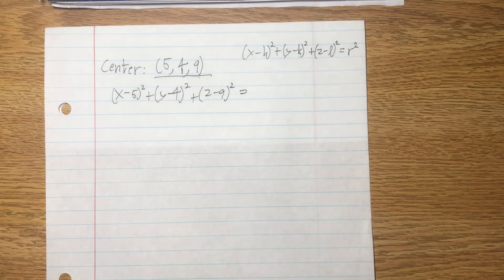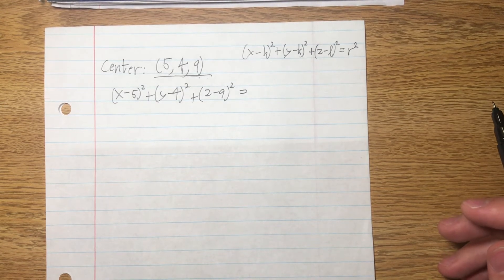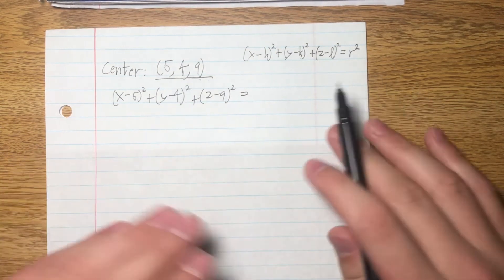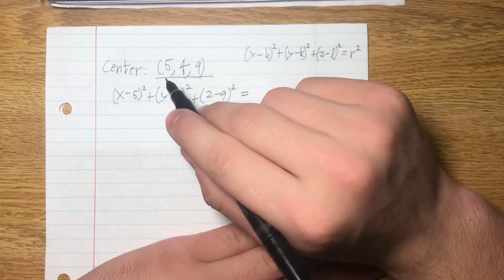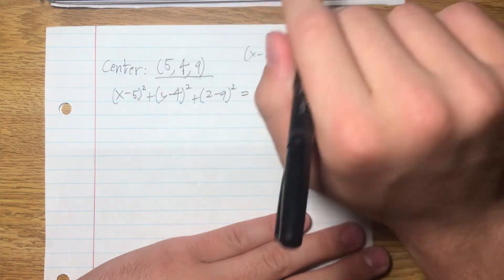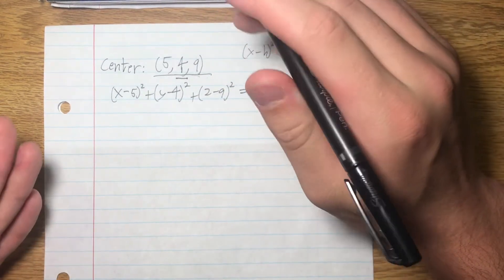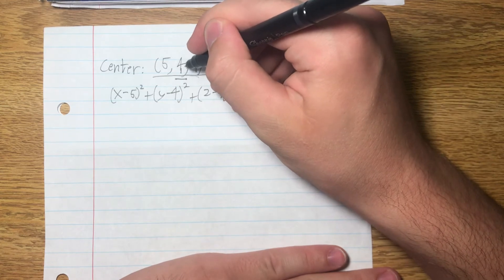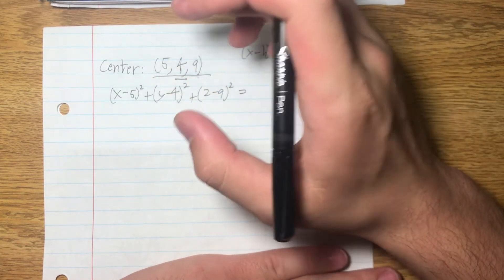Find an equation of the largest sphere with center (5, 4, 9) that is contained in the first octant.